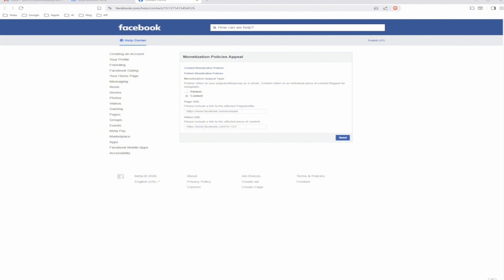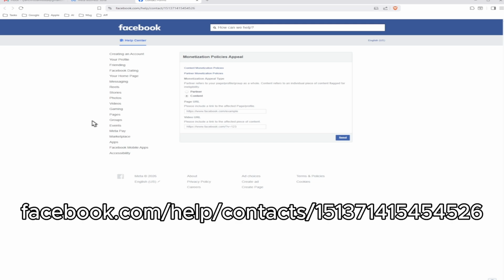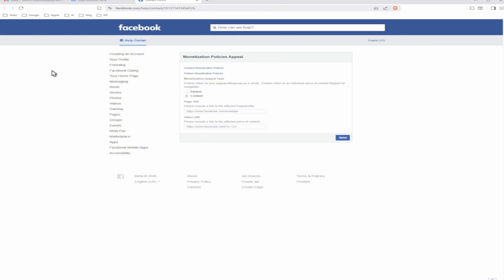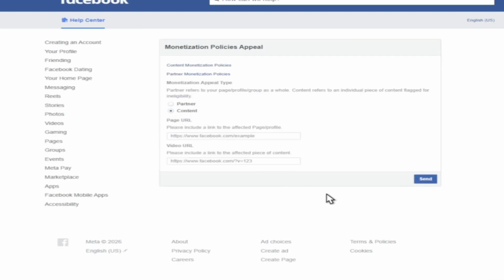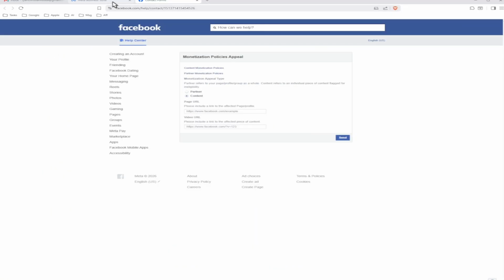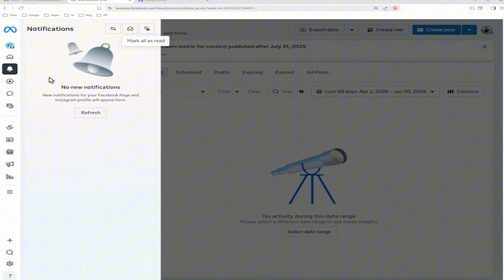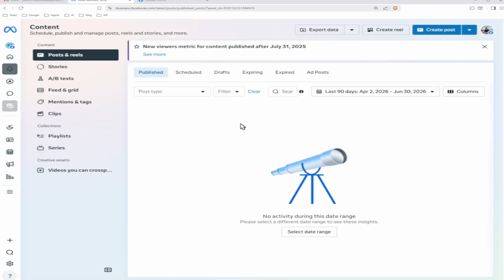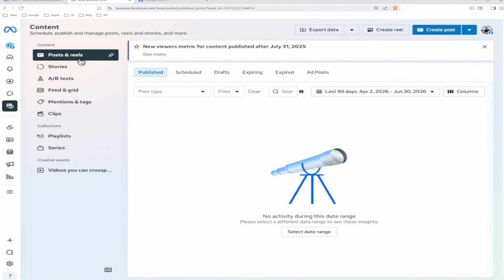How To Fix Facebook Monetization Suspended (Full Guide 2026)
How To Fix Facebook Monetization Suspended

In this video, I will show you how to fix Facebook monetization suspended. If monetization has been suspended on your Facebook Page or Professional Mode profile, preventing you from earning through Facebook's creator tools, this guide explains the possible reasons and official recovery options. Monetization suspensions may occur due to policy violations, content quality issues, account restrictions, or repeated community standards violations. This tutorial covers how to review monetization status, resolve account issues, and submit a review request if eligible.

00:00 Introduction
00:10 Fix Facebook Monetization Suspended